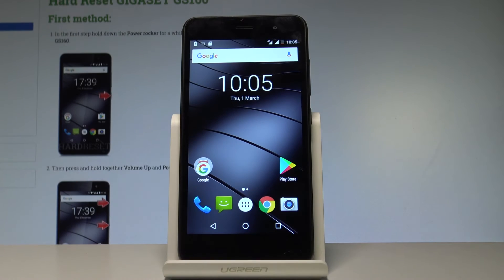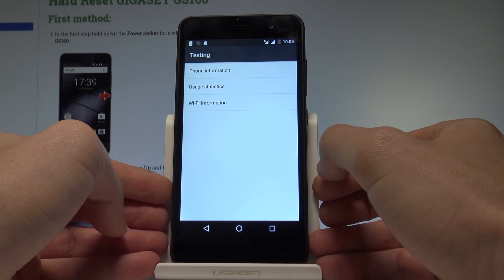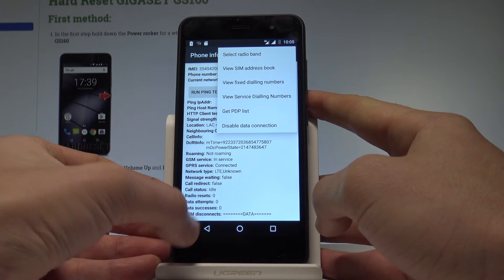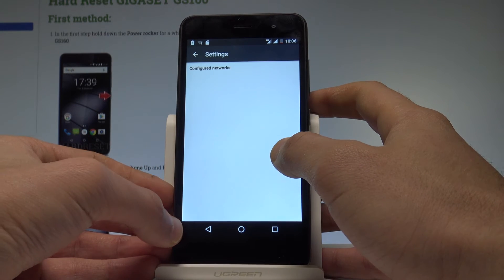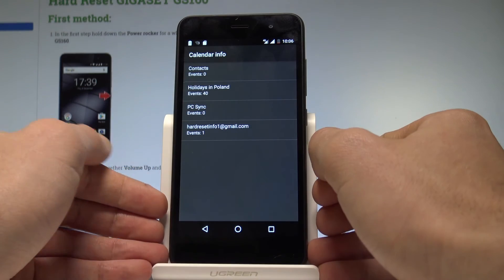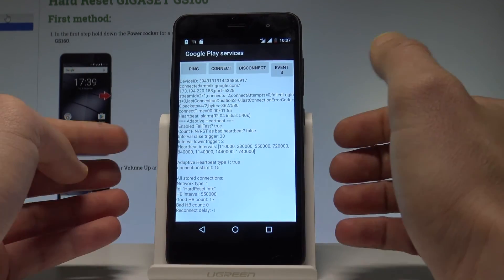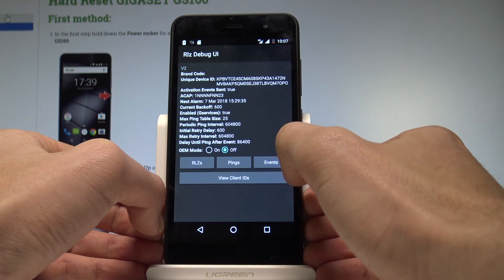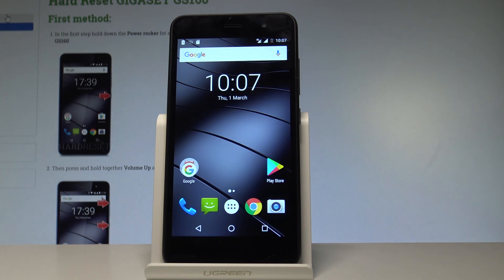GIGASET GS160 CODES / Hidden Mode/ Tricks & Tips |HardReset.info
Use the codes in GIGASET GS160 in order to get access to hidden mode such as Android Testing Menu, Google Play Services, Debug UI and IMEI Mode.

How to open secret mode in GIGASET GS160? How to use secret codes in GIGASET GS160? How to get access to hidden mode in GIGASET GS160? How to enable secret mode in GIGASET GS160?